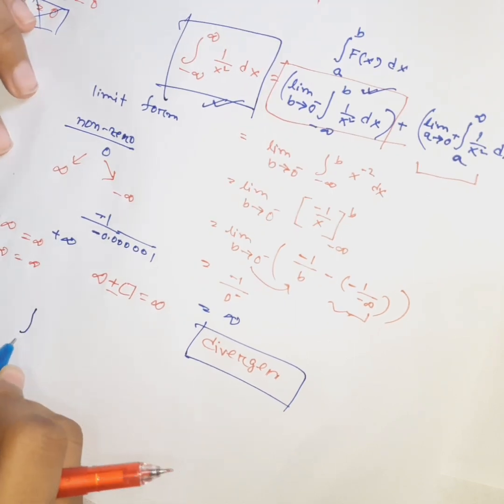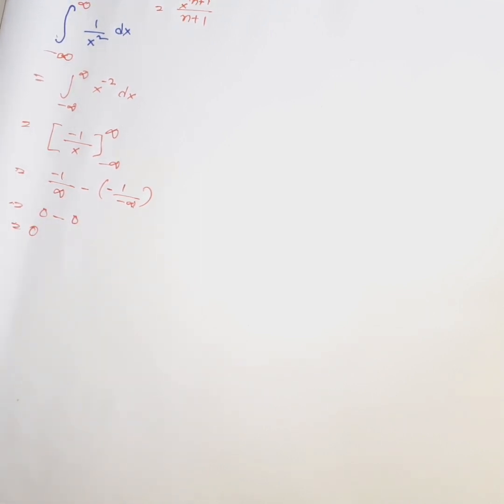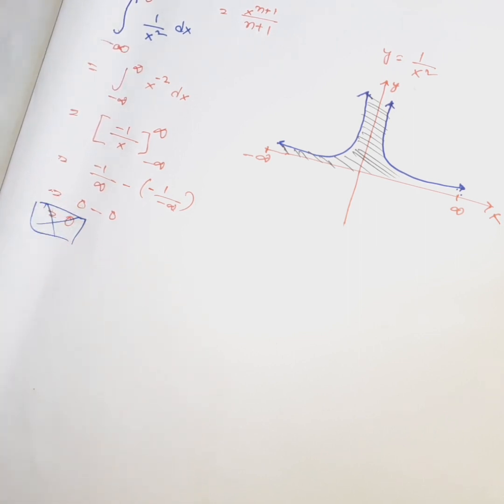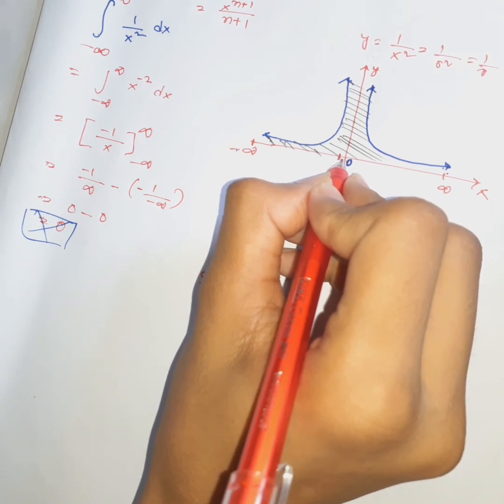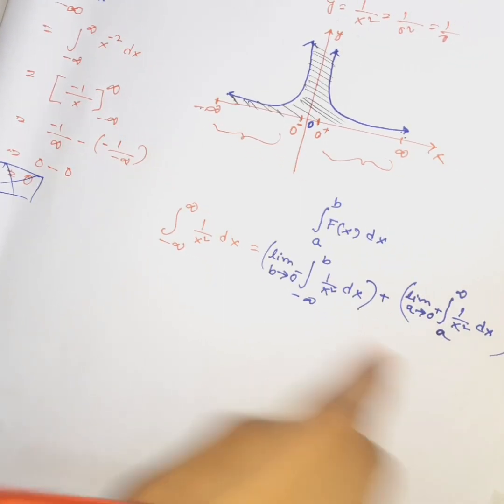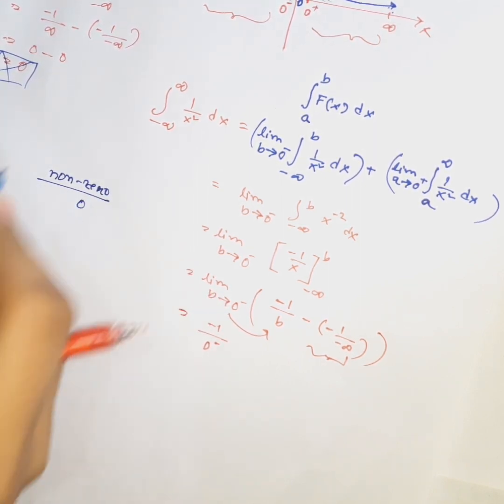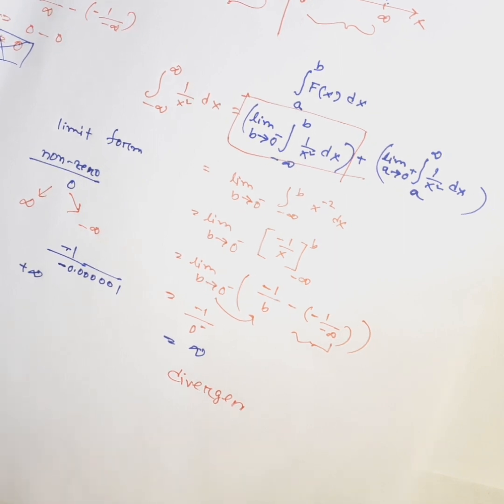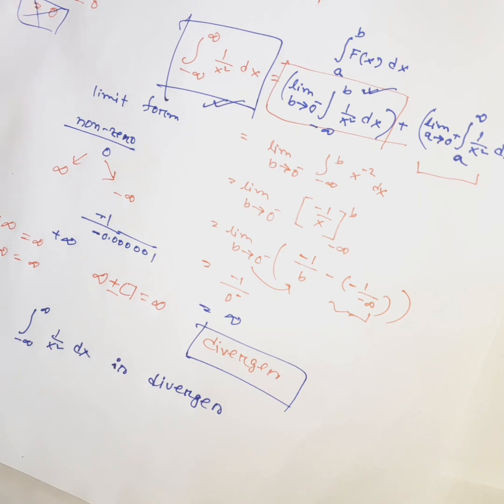An innocent looking evil! Integration of 1/x² dx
Heyy guys... welcome to 6or9...this video is about an integration problem( 1/x² dx from negetive infinity to positve infinity)...A lot of people do a mistake here... check out this video  & know whether you're doing the wrong integration or not!?